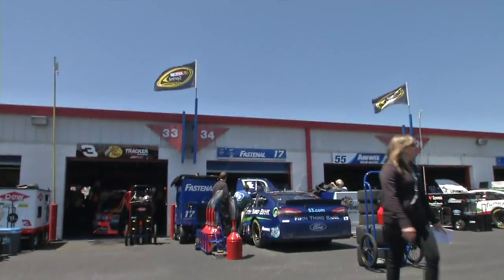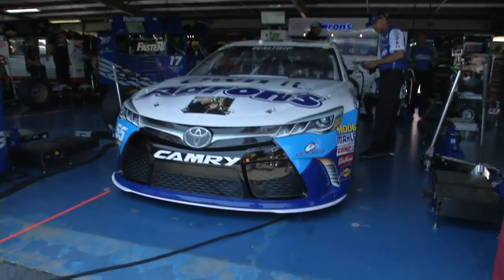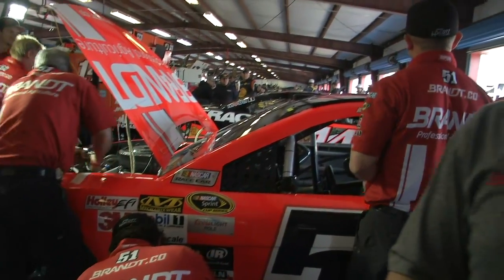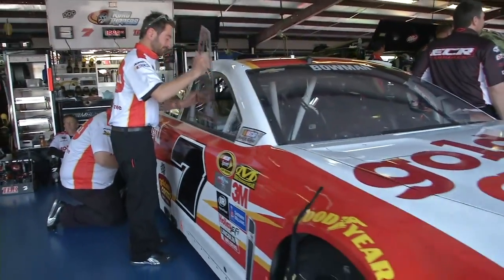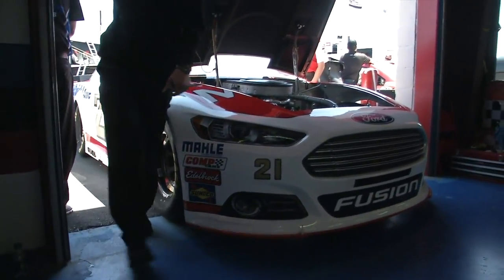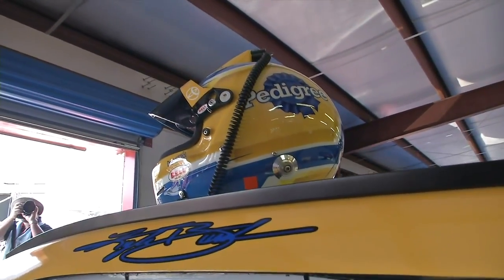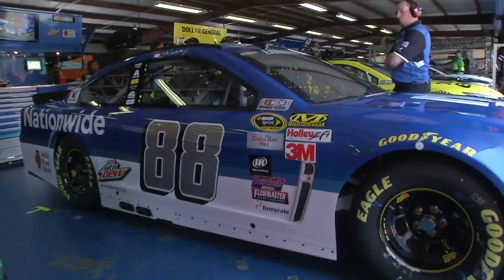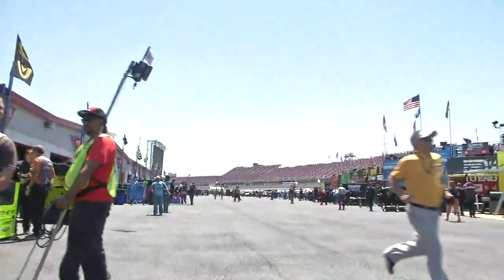NSCS GarageCam has Pedigree in Talladega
GarageCam's Matthew Dillner talks with David Ragan and others as he makes his way through the NSCS garage at Talladega Superspeedway.